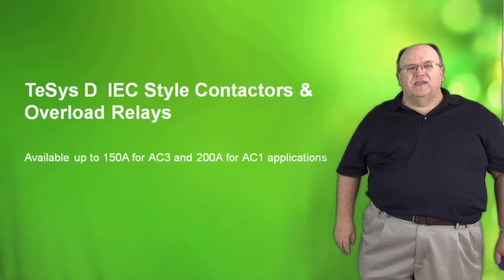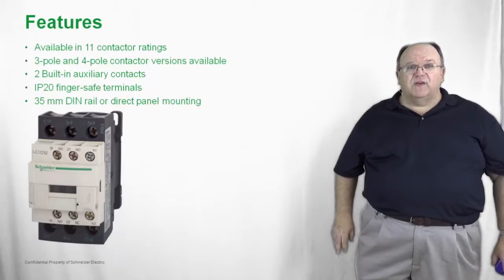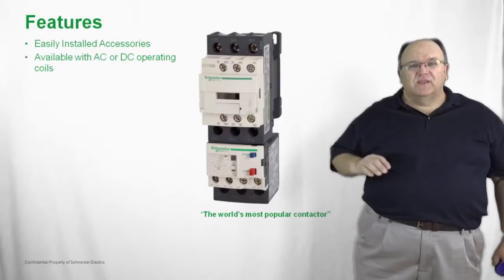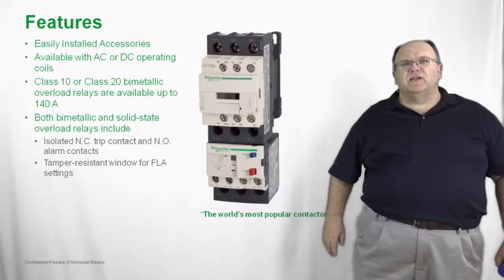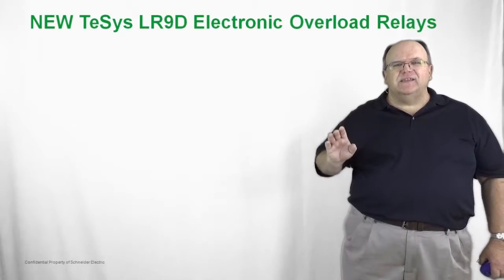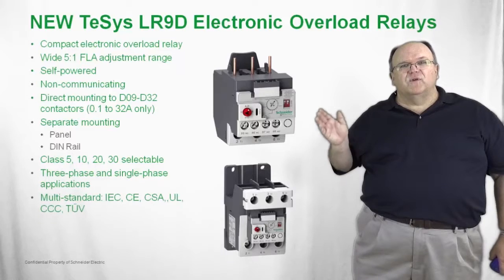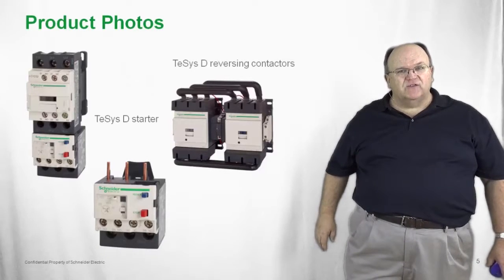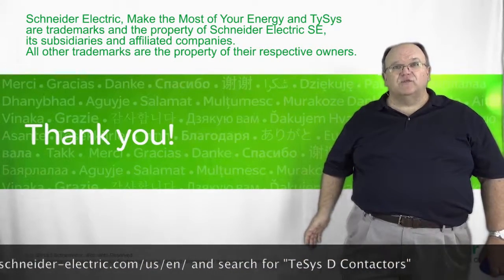TeSys™ D Contactors & Overload Relays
Focusing on the contactors and overload relays that are in the TeSys™ D product line, this course introduces TeSys D features and applications. The TeSys LR9D electronic overload relay is also introduced. Supporting up to 150 amps for AC3 and 200 amps for AC1 applications, and controlling and protecting motors rated up to 100 horsepower at 480 volts AC or 125 horsepower at 600 volts AC, the TeSys D product linecan be use to create motor starters for any type of application such as pumping, HVAC, and mining.